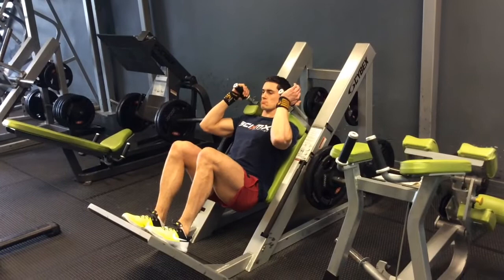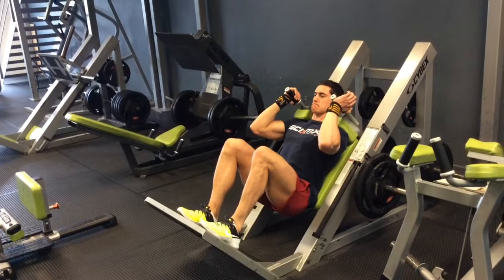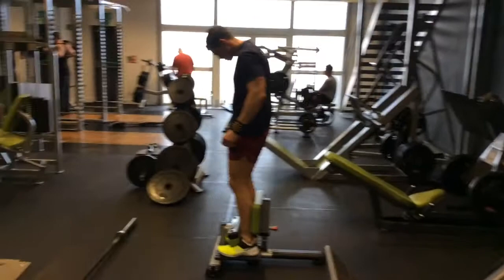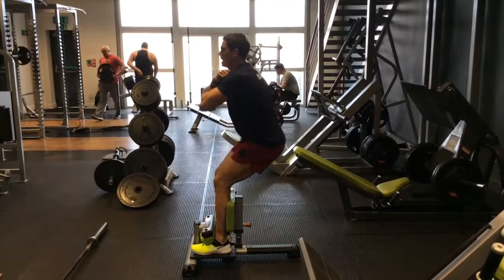Martin Silva Leg Workout